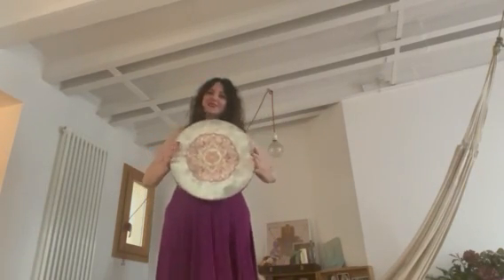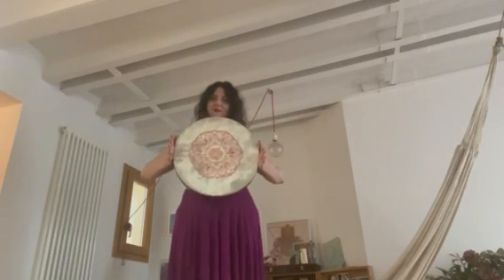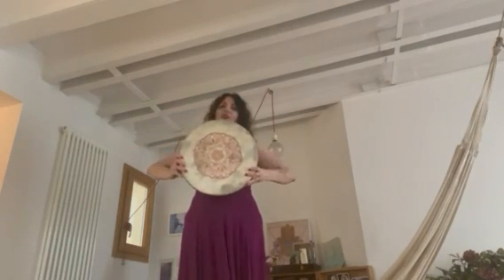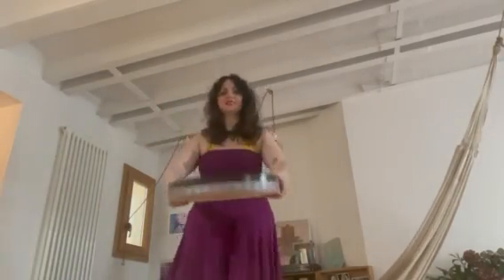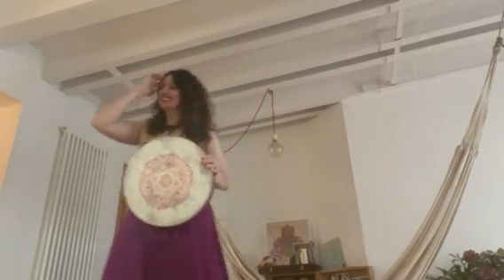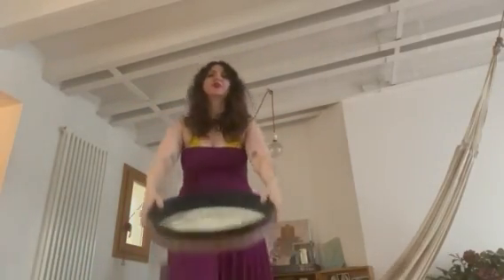Cerridwen Moon Dance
Priestess Jenny teaches us the Moon Dance for the Dark Moon Ritual each months.

for Priestess/Priest/Priestzz of Cerridwen Training.